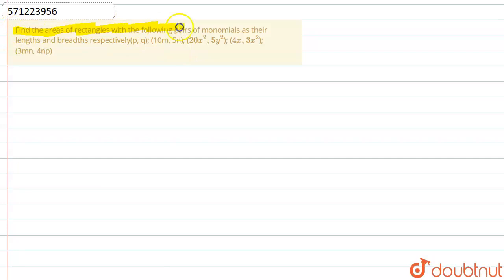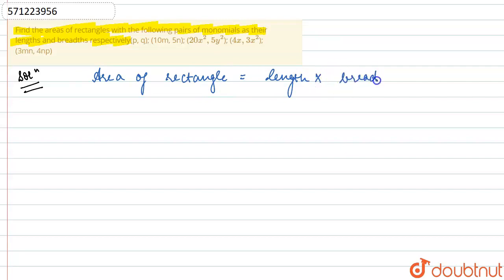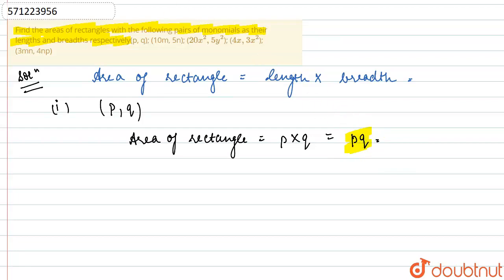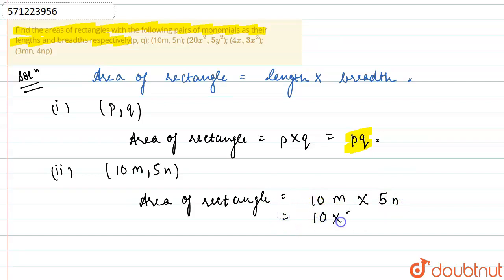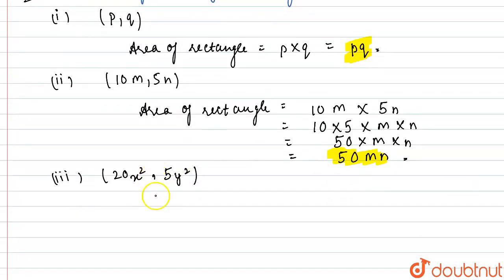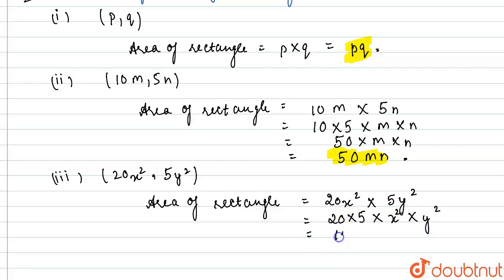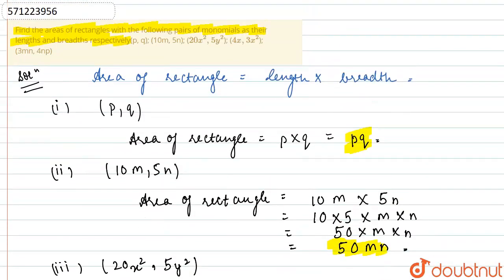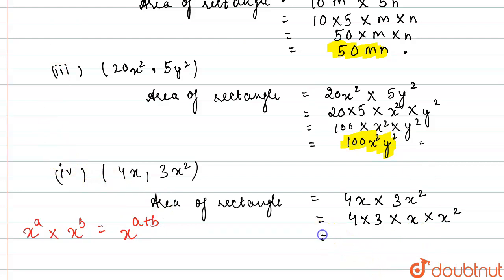Find the areas of rectangles with the following pairsof monomials as their lengths and breadths ...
Find the areas of rectangles with the following pairsof monomials as their lengths and breadths respectively(p, q), (10m, 5n), (20x^2, 5y^2), (4x, 3x^2), (3mn, 4np)
Class: 8
Subject: MATHS
Chapter: ALGEBRAIC EXPRESSIONS AND IDENTITIES
Board:CBSE

👉 Have Any Query? Ask Us.